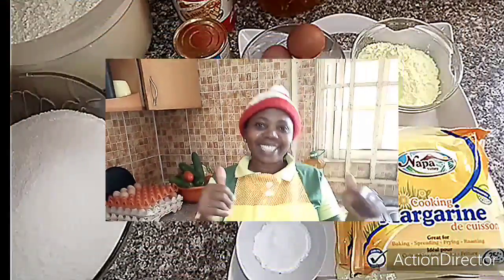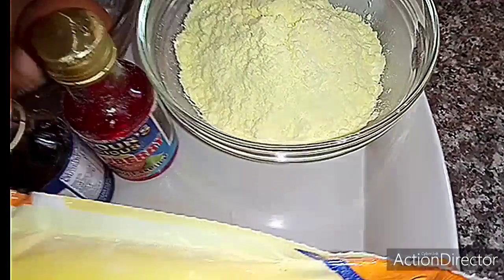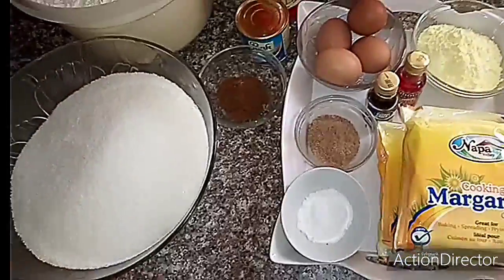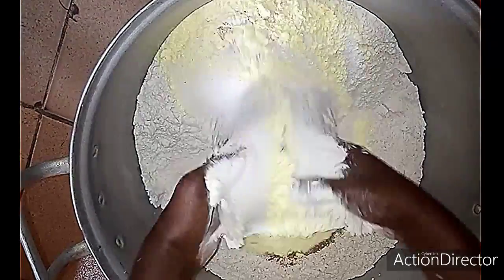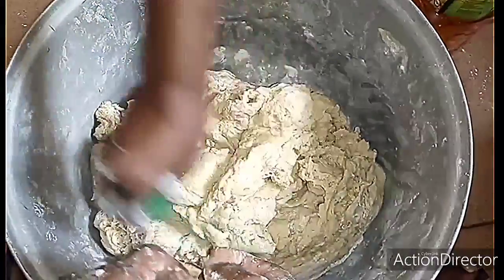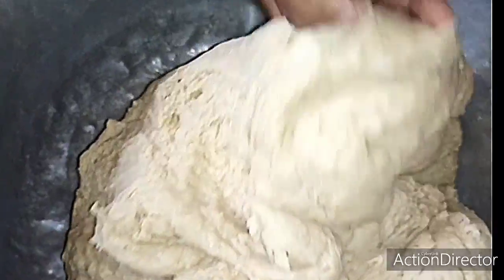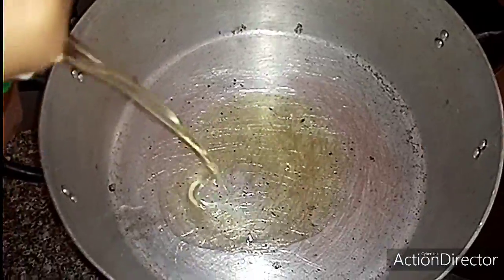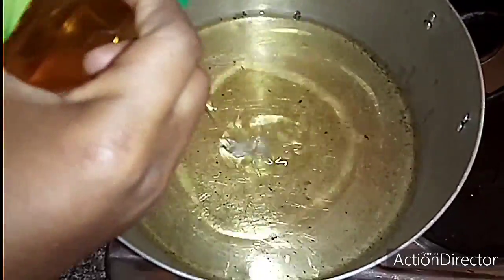HOW TO PREPARE CHIN CHIN FOR CHRISTMAS/CHIN CHIN FOR HOLIDAYS